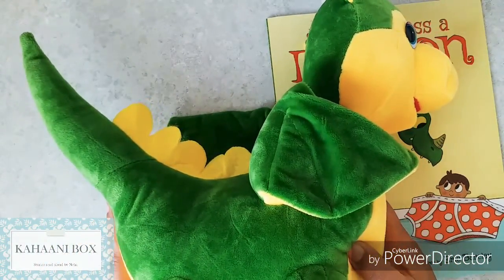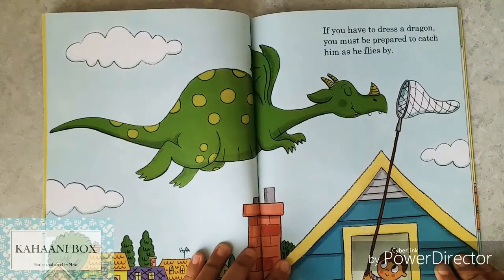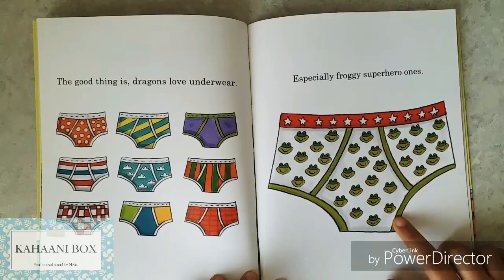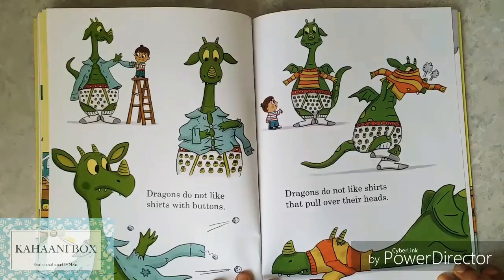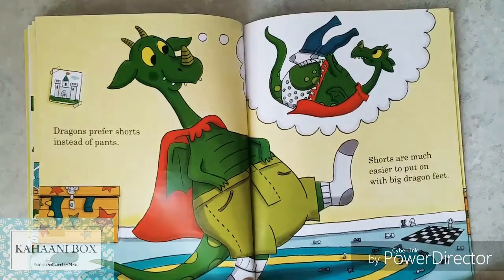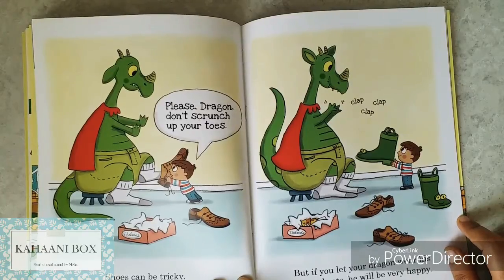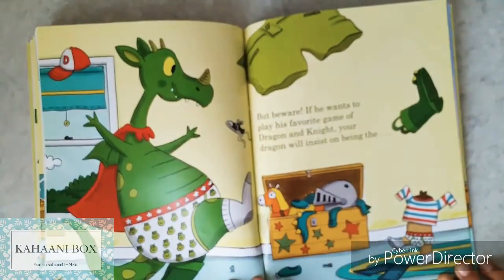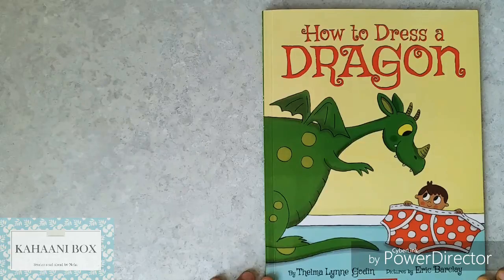How to dress a dragon (English) |Children's books read aloud by Neha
If you have to dress a dragon, you must be prepared to catch him as he flies by. Also, beware of ticklish toes, shirts with buttons, and hats that do not fit neatly between his horns! In this charming, second-person narrative, our little boy hero imparts his infinite knowledge of how to dress a dragon, a task that isn't quite as easy as it may seem. With helpful hints like, You may have to tickle-tackle him to the floor and give him belly kisses, and warnings like, Dragons do not like shirts. But they do like capes ! this story is not only delightfully entertaining, but extremely endearing. Author Thelma Lynne Godin and illustrator Eric Barclay come together perfectly to bring this fantasy to life!

Kahaani Box is filled with best children's books handpicked by us.
Stories read aloud can be a great way to develop reading interest in children. Most of the books will be read aloud in both Hindi & English. If Hindi is the language your child is more comfortable with then you can let them watch the Hindi videos and then introduce the same in English. This will help build English vocabulary as well.
You can use our videos as book reviews before purchasing a storybook.

Hope you love the videos!